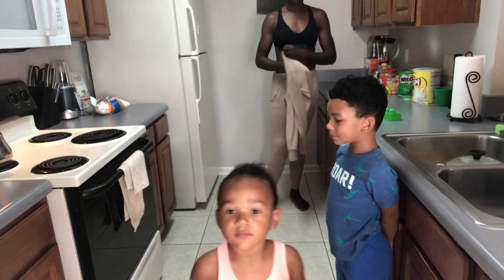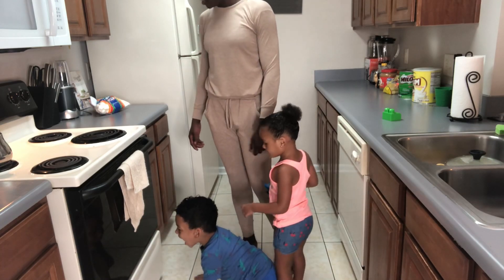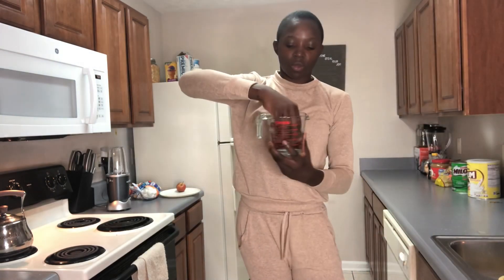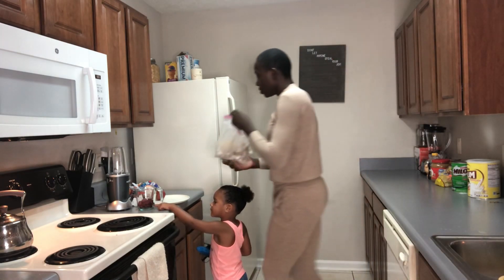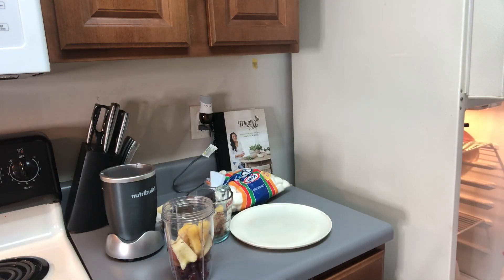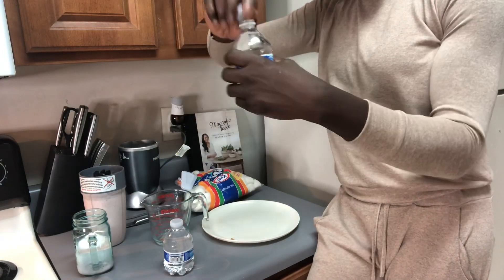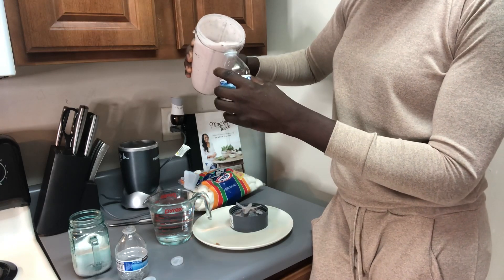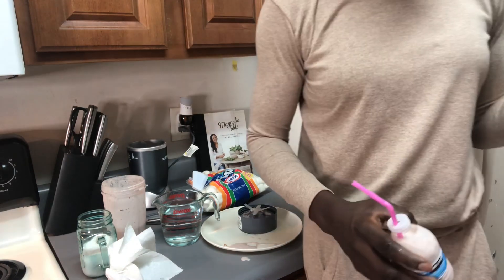MY SMOOTHIE RECIPE|| KIDS APPROVED✅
Thank you for your support. I love you💛

My other channels:
YouTube.com/the real MaryamShumate
YouTube.com/maryamsjoyfullifeblog

Facebook.com/maryamsjoyfullifeblog